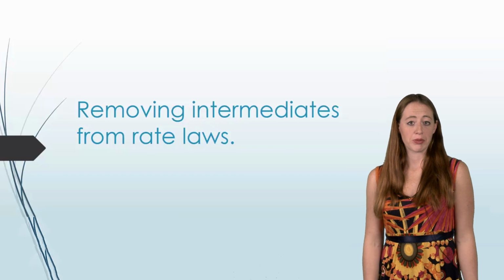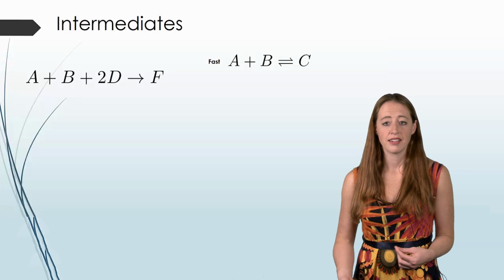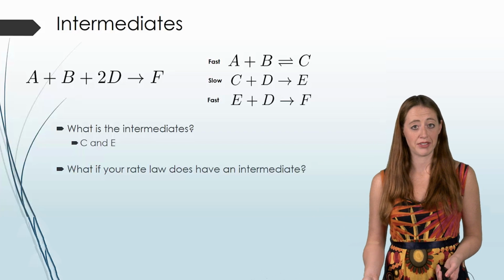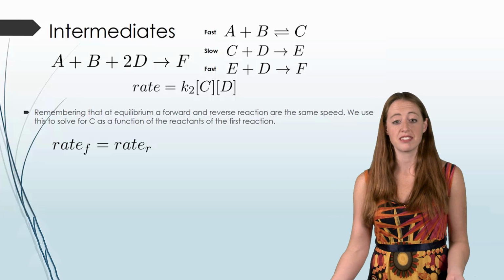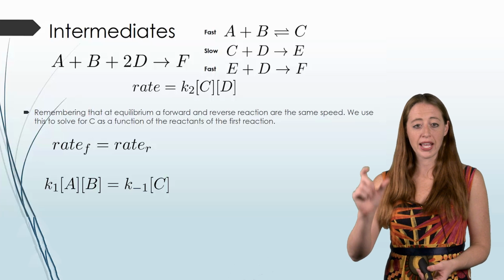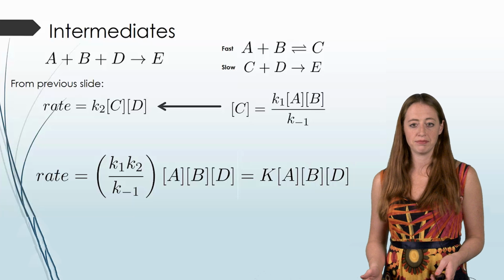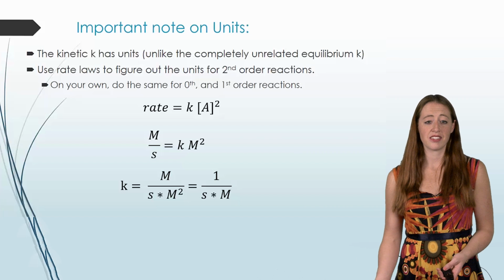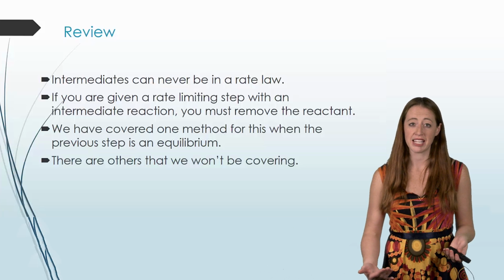Removing Intermediates from Rate Laws